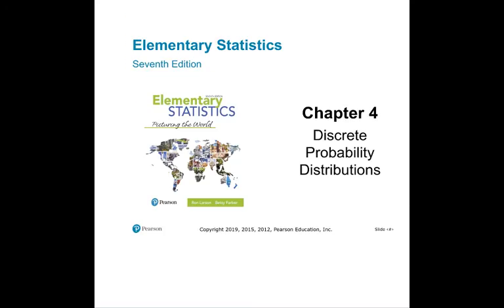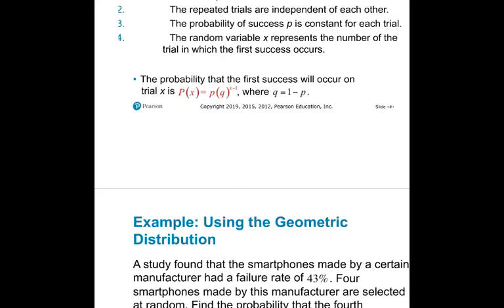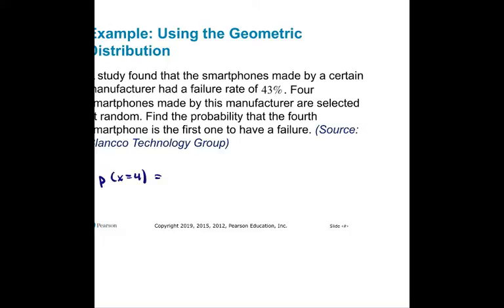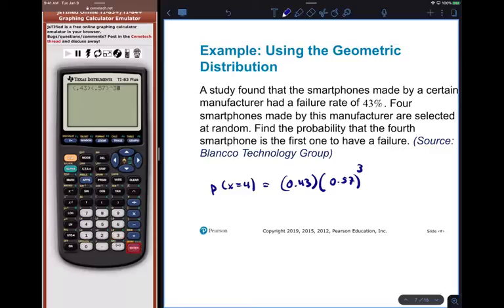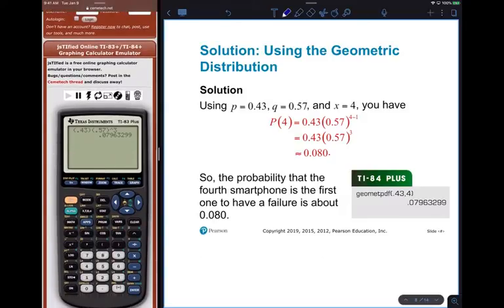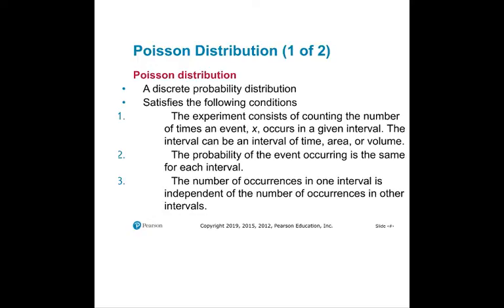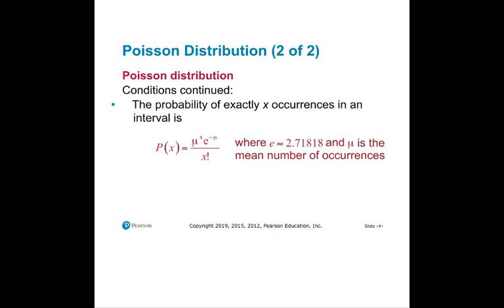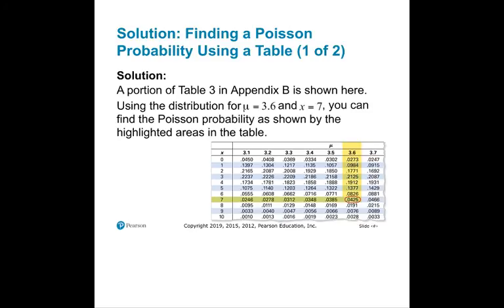Applied Stats 20SP - Week 4 Friday 4.3 More Discrete Probability Distributions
This is our live session for Applied Statistics 20SP
Week 4: Friday

4.3 More Discrete Probability Distributions